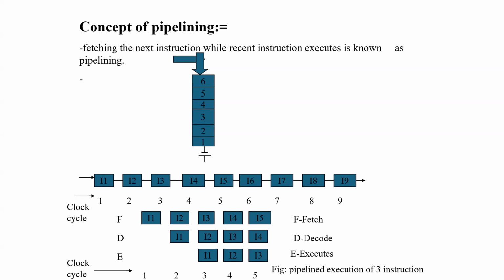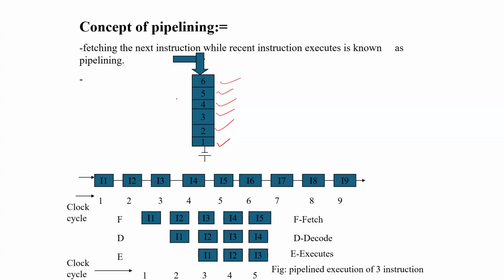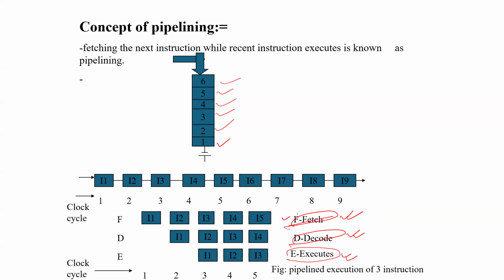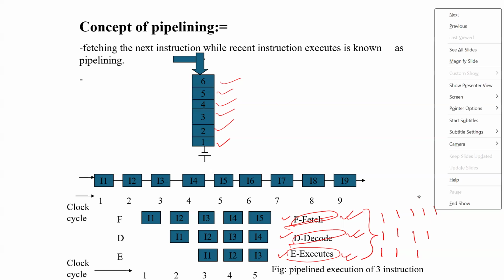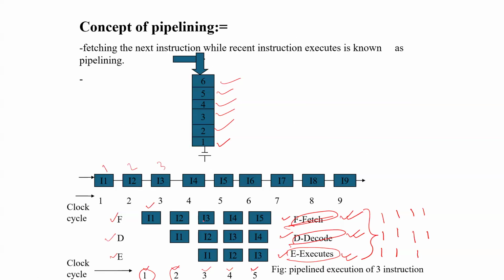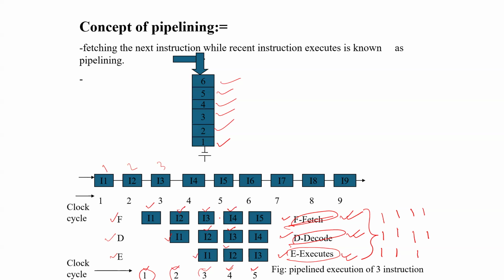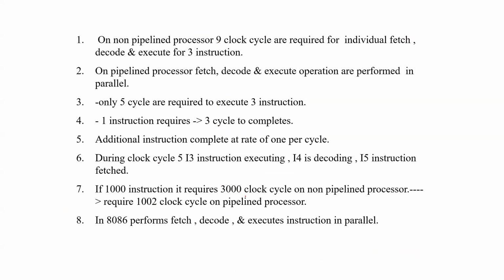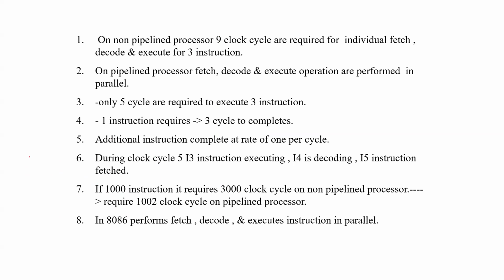pipelining concept of 8086 microprocessor L4